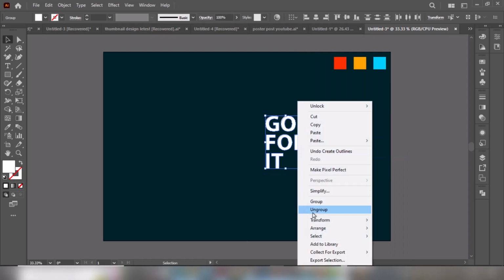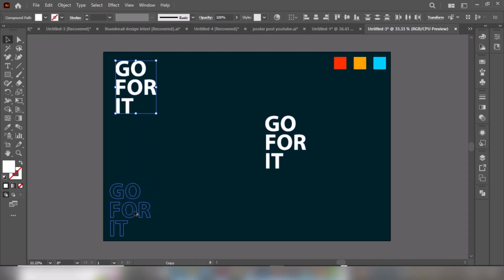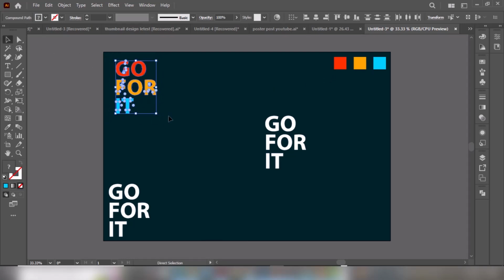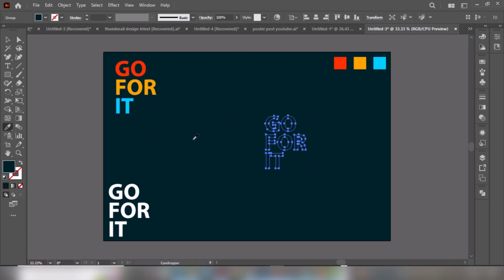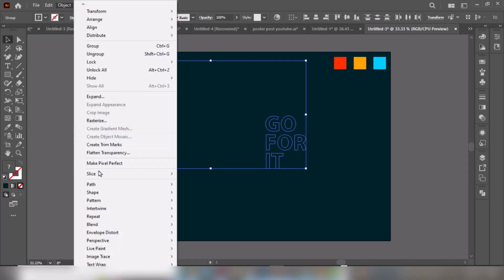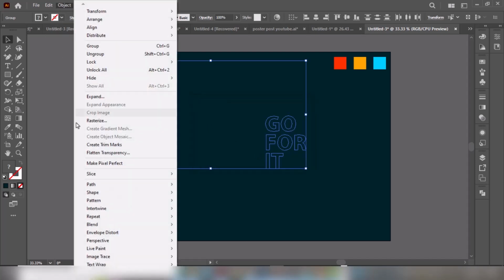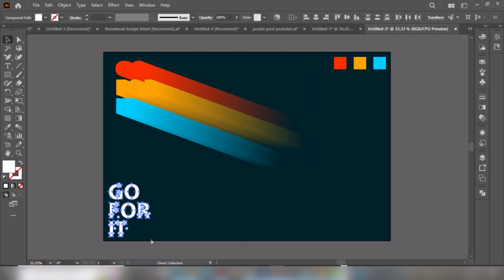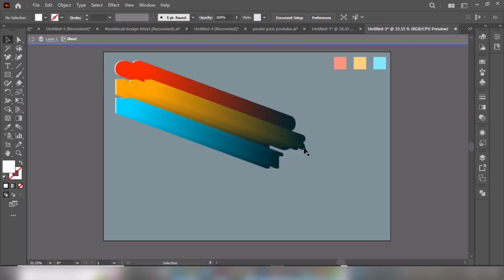Text Effect | 3D Text EFFECT In Adobe Illustrator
► Photo Manipulation
► Photo Effects
► Photoshop Tips and Tricks
► Photoshop Effects
► Photo Editing
► Color Effects
► Blend & Retouching
► Photo Retouching
► Text Effects
► The Basics of Photoshop
► Special Effects
► How to Tutorials
► Shorts
► Adobe Illustrator
► Adobe Photoshop
► Photoshop Trick
► Illustrator Trick
► Graphic Design

Thankyou!